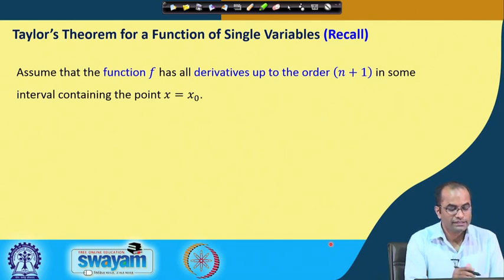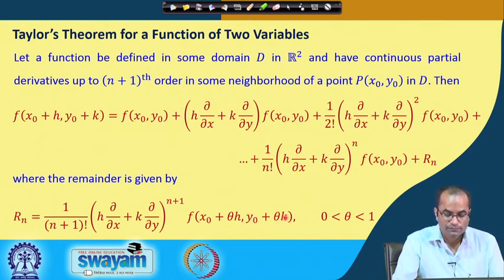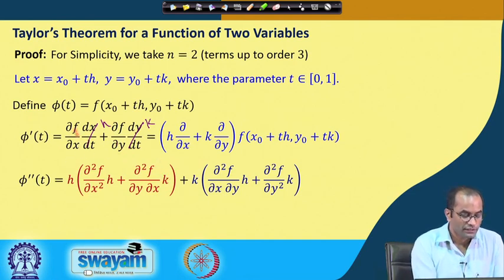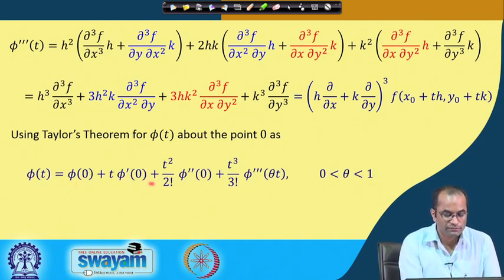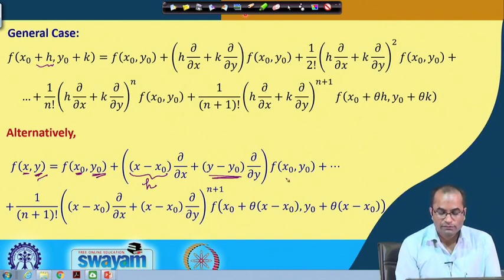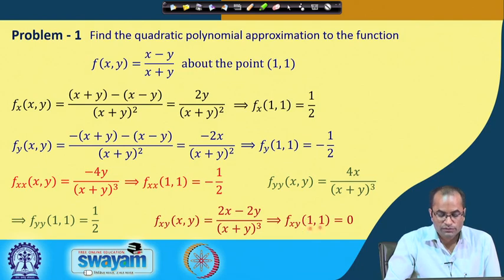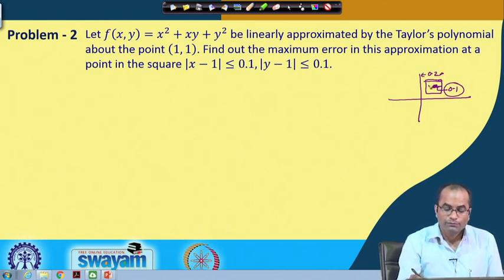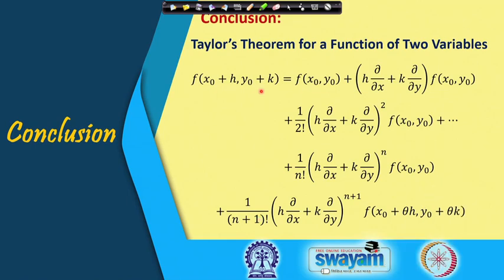Lecture 16 Taylor's Theorem for Functions of Two Variables